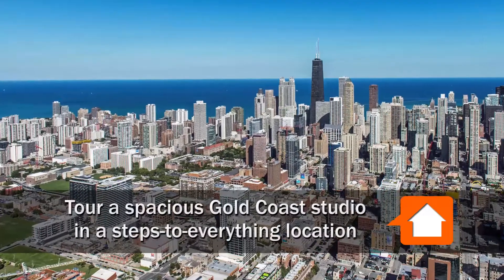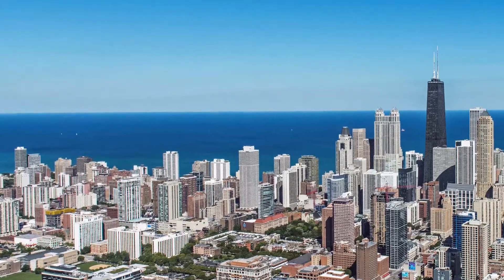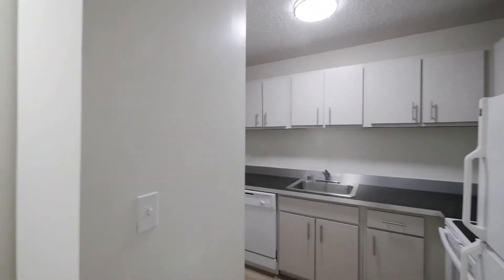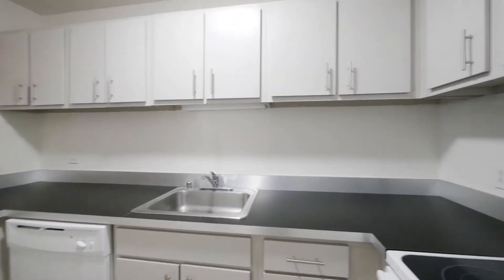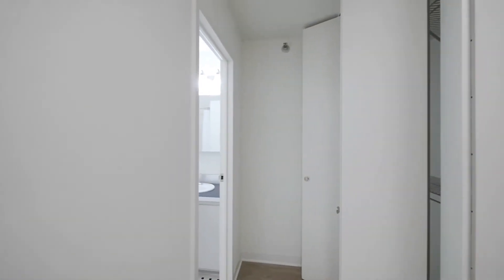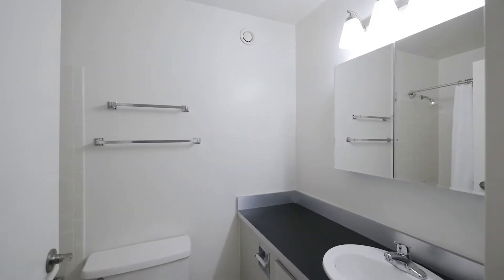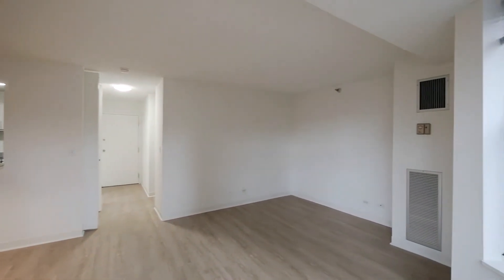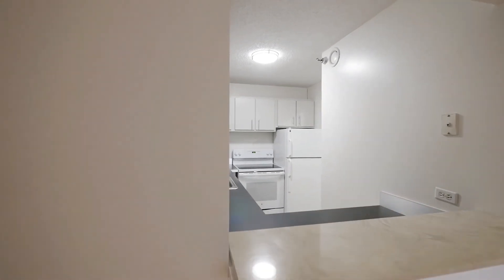Tour a spacious Gold Coast studio in a steps-to-everything location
1133 North Dearborn is a full-amenity high-rise in a hyper-convenient Gold Coast location. The building has an outdoor pool, a large sundeck, a fitness center, business center and 24-hour door staff. It's a short walk from grocery shopping, Division and Rush Street bars and nightlife, Michigan Avenue shops, Oak Street Beach and the CTA Red Line at Clark and Division.

The building has a variety of two-bedrooms available, including unusual townhome-style duplex apartments that feel like a home.

Join YoChicago in this sponsored video for a narrated walk through a wide, spacious, updated studio.

Planned Property owns and manages more than 3,500 apartments in prime locations in River North, Old Town, the Gold Coast, Lincoln Park and Lakeview.